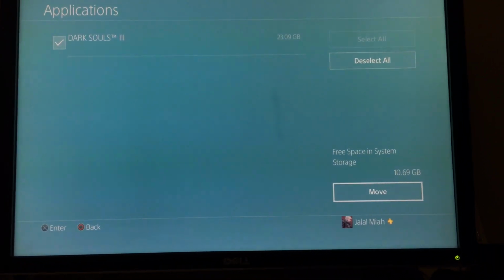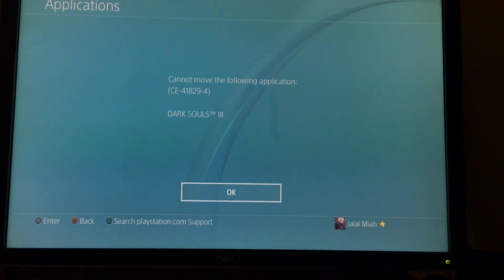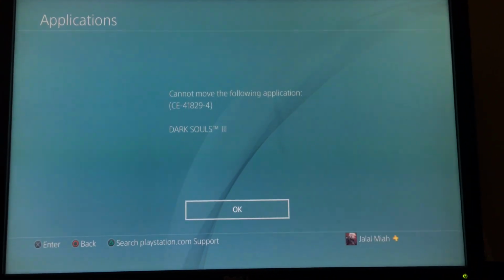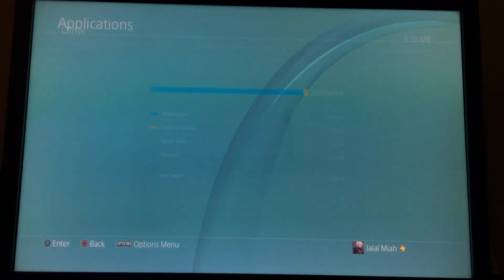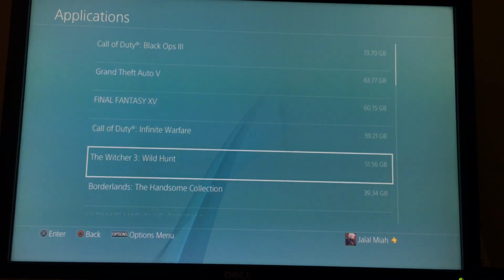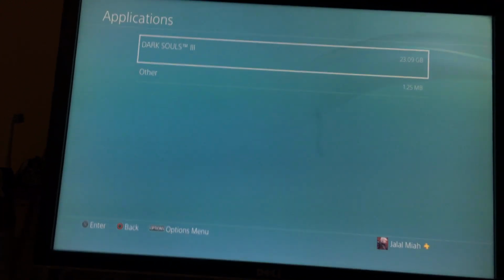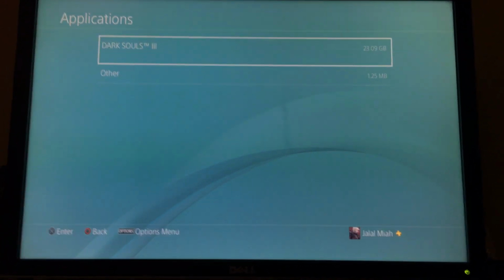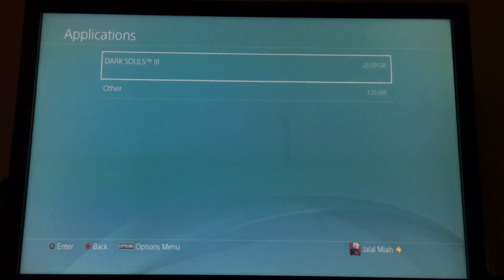How to fix error code CE-41829-4 (PS4 transferring a game from an external hard drive)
Hi guys!

This is a quick video demonstrating how I fixed error code CE-41829-4 and I hope it works for you as well.

Also phone quality because I can't capture the PS4 menu screens.